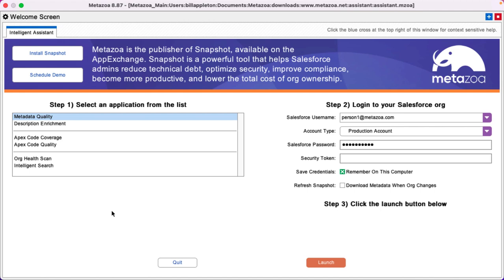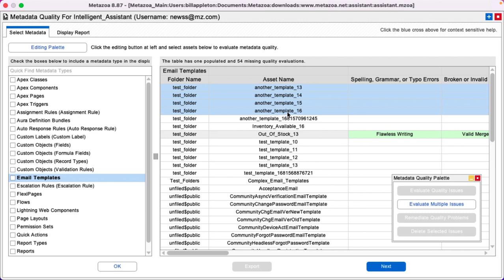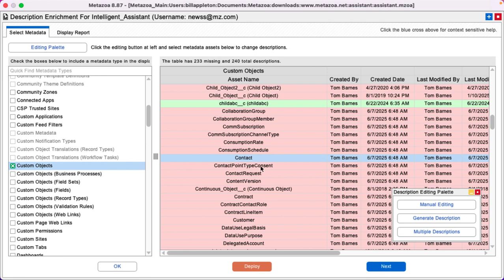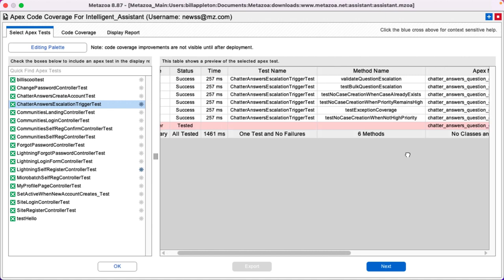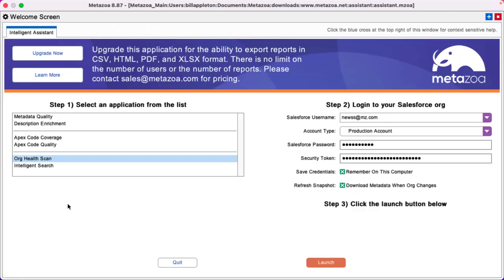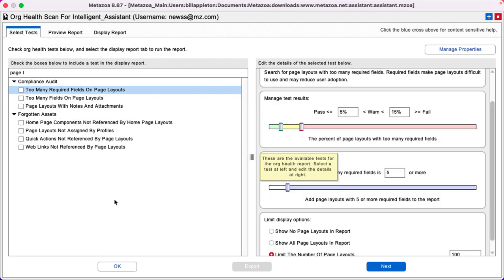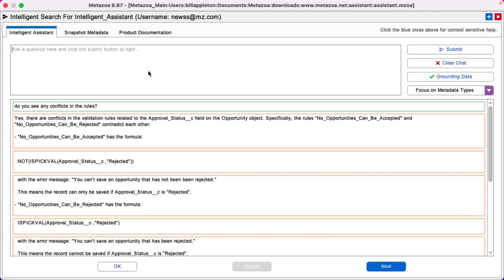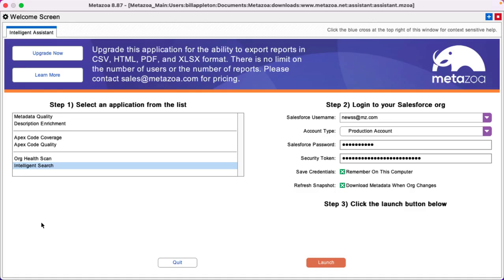Six AI-Powered Salesforce Org Management Tools | Metazoa Intelligent Assistant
Metazoa Intelligent Assistant Application

Step into the world of intelligent Salesforce management with the Metazoa Intelligent Assistant Application—a revolutionary suite designed to transform how administrators and developers interact with their Salesforce orgs. This dynamic movie walks you through six powerful, integrated applications that streamline everything from metadata quality and compliance to code health and org-wide search, all enhanced by cutting-edge AI capabilities.

The journey begins with a frictionless experience: install the rich Metazoa desktop client, launch the app, and seamlessly log into any Salesforce org. From a single intuitive interface, you’re empowered to select and launch any of the six intelligent applications, each crafted to tackle a specific set of challenges.

Metadata Quality Report
The first application showcased is the Metadata Quality Report, a visual powerhouse that enables you to build quality heat maps for your metadata assets. Dive into a hands-on demonstration where email templates are evaluated for a wide array of quality issues—spelling errors, broken merge fields, tone, branding, HTML structure, and more. Watch as the application generates a color-coded heat map that instantly highlights strengths and vulnerabilities. You’ll see how easy it is to remediate issues, automatically fixing problems with the help of AI and generating exportable, organization-wide reports for both single and multiple templates.

Description Enrichment
Next, the spotlight moves to Description Enrichment, which scans all metadata types to instantly reveal which assets have strong, complete descriptions and which need improvement. Easily edit descriptions manually, or—leveraging the power of AI—generate clear, deployable descriptions that comply with Salesforce size requirements. Experience the efficiency of batch updates and powerful rollup reporting, making it possible to audit and enrich descriptions at scale across your entire org.

Apex Code Coverage & Quality
The movie then explores the realm of Apex code, where the Code Coverage application surfaces comprehensive, color-coded coverage reports and uses AI to suggest and implement improvements for underperforming test classes. The Code Quality application takes this a step further, conducting static analysis of all Apex classes and triggers to pinpoint code quality issues. With a few clicks, you can remediate multiple code quality problems, view interactive dashboards, and export detailed summary tables, ensuring your Salesforce codebase remains robust and maintainable.

Org Health Scan
Viewers are introduced to the Org Health Scan—Metazoa’s answer to Salesforce Optimizer but with more than 150 tests covering every facet of org health and agility. Assess best practices, inactive users, technical debt, security risks, and more. Adjust test parameters to fit your org’s unique needs and instantly generate reports with actionable insights, direct links to problematic assets, and high-level dashboard views that culminate in a single, easy-to-understand org health score.

Intelligent Search
Finally, the Intelligent Search application demonstrates how you can “expand your administrative team” with an AI assistant that knows everything about your org’s metadata. Ask questions about configuration, search for conflicts in validation rules, and get instant, AI-driven remediations. Search across all metadata for any text string, locate configuration details or personal data, and access technical documentation from Salesforce, Stack Exchange, and Metazoa—all from one central console.

Throughout the movie, you’ll see how Metazoa’s Intelligent Assistant doesn’t just provide insight; it enables direct action and remediation. With every tool, you can export results, deploy improvements, and maintain governance at scale. The experience is capped with a reminder: every Metazoa product comes with free training and support, and for organizations seeking even greater capability, upgrading to Metazoa’s flagship Snapshot product is just a click away.

This movie offers a compelling look at how the Metazoa Intelligent Assistant is redefining what’s possible for Salesforce admins and developers—empowering you to work smarter, not harder, with the power of AI.